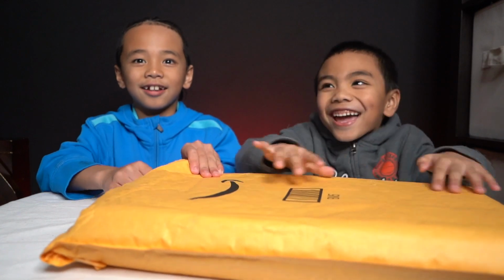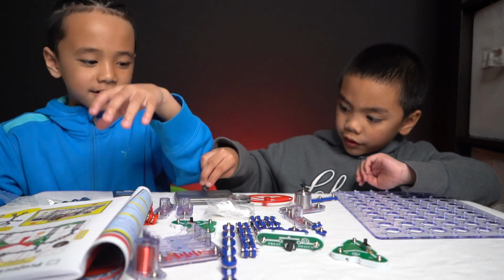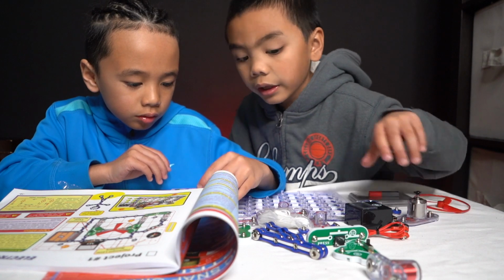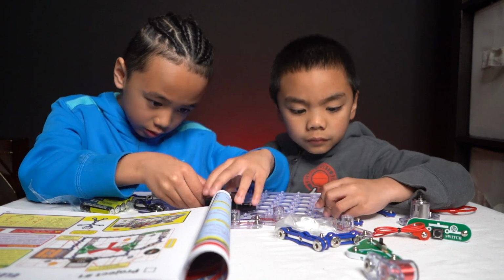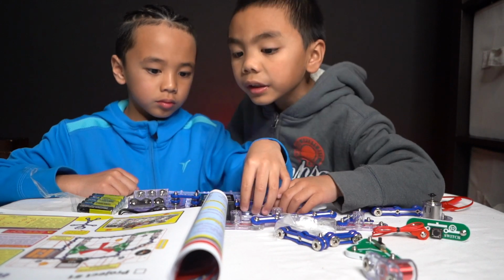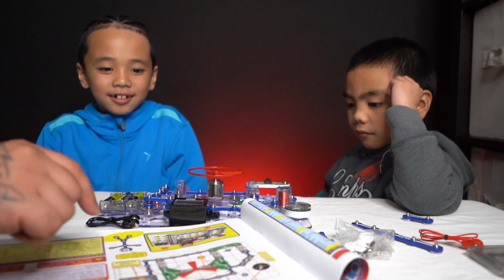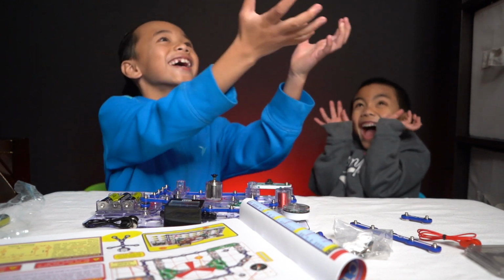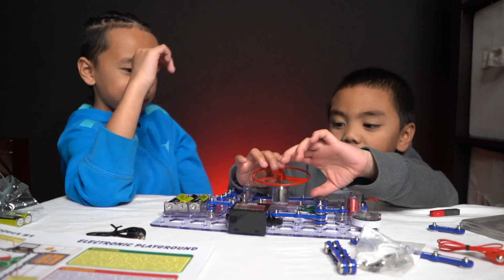SNAPTRICITY! (S.1_Ep.10_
Today we unbox another installment from our STEM Amazon.com subscription.